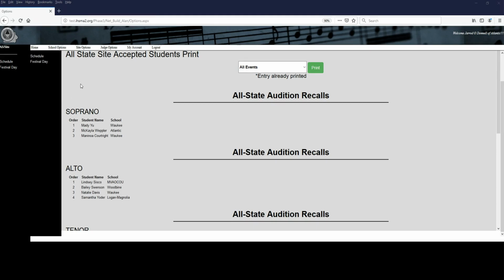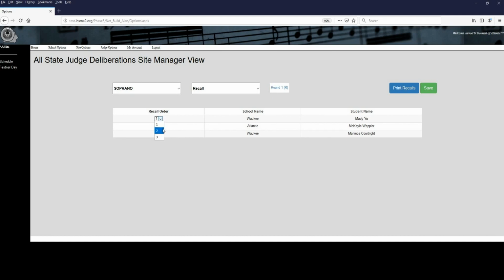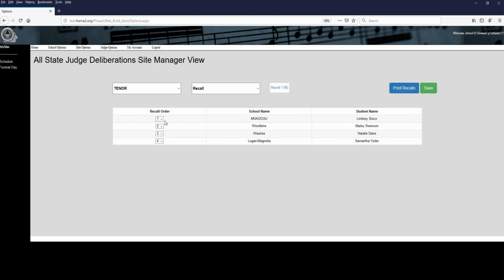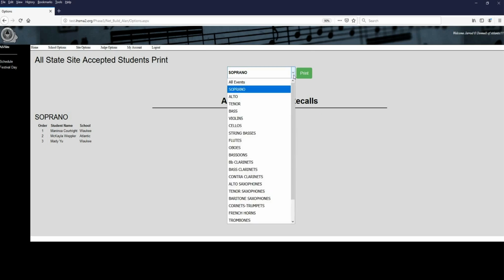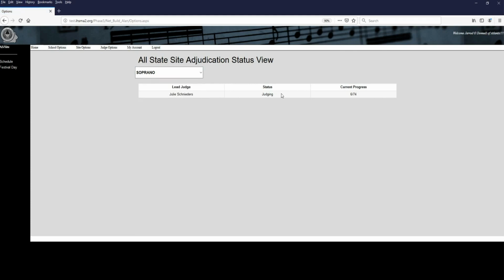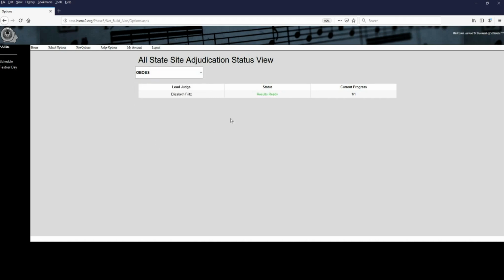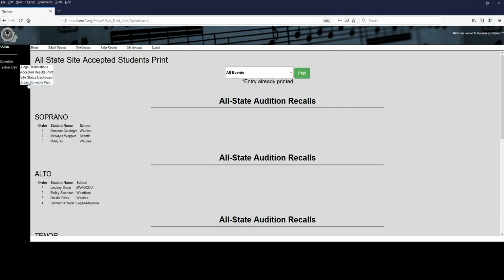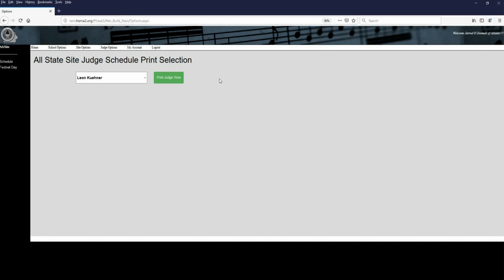Site Manager tools Judge Deliberations